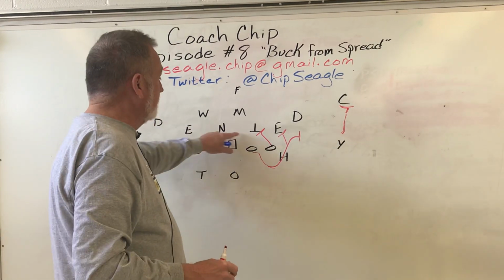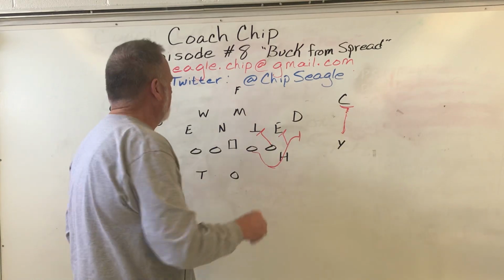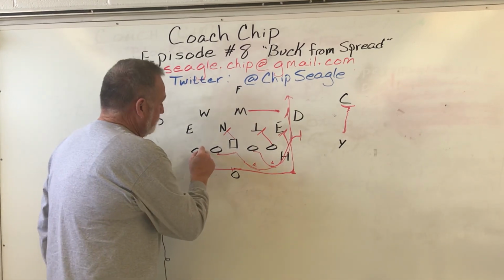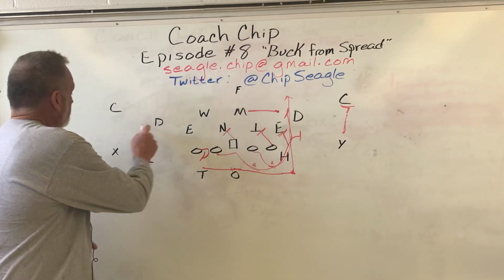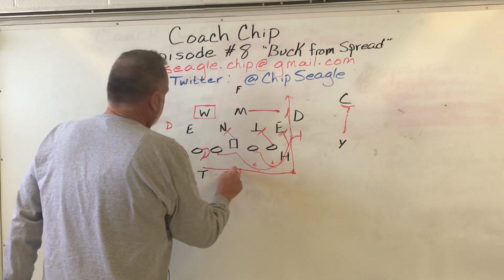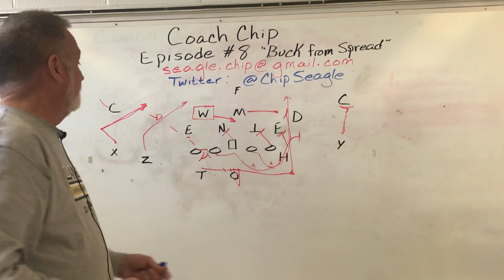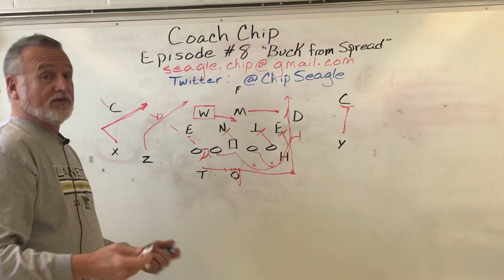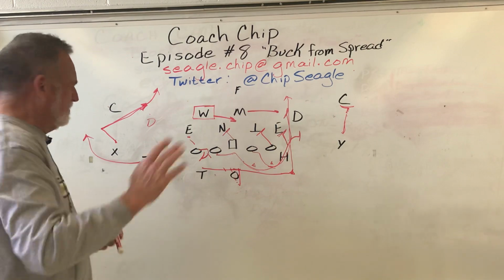FTCC The Buck Sweep from Spread Season 1 Episode 8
On this episode we look at the good ole Buck from spread and some RPOs off that grand ole play. Look for Episode #9 and we will cover some different ways to run and block the Buck; especially versus the Under front.